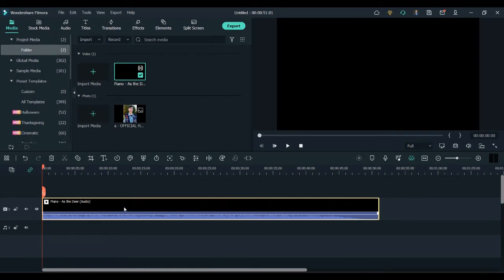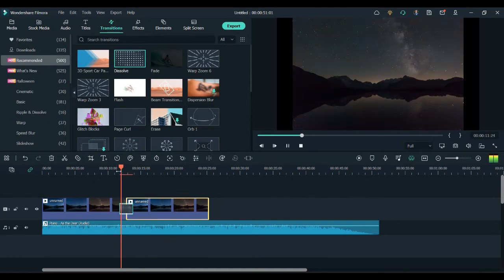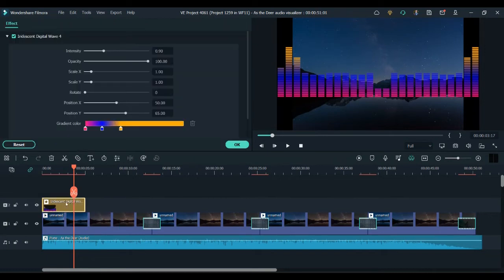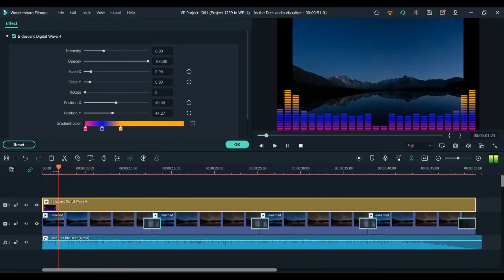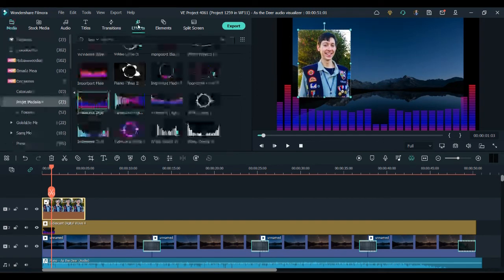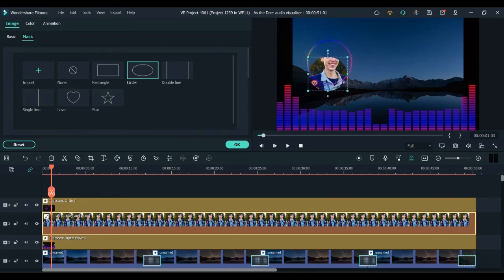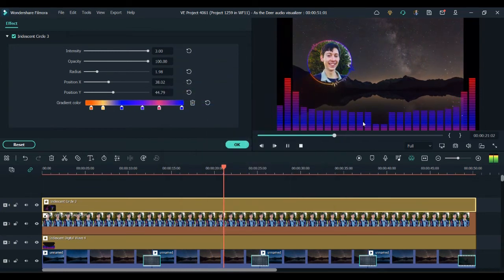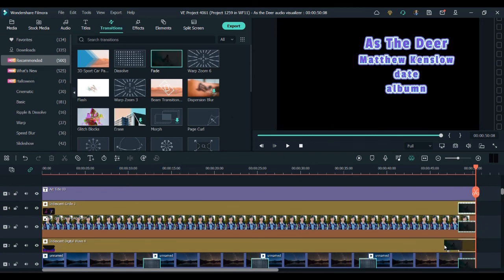How to Create Music Videos With Audio Visualizers Using Filmora 11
This video is made with Filmora.

Hi, everybody! My name is Matthew Kenslow. If you want to, you can also follow me on…

I am also the royalty-published author of the award-winning book, “Juggling the Issues: Living with Asperger’s Syndrome”, about a firsthand perspective on living with Asperger’s Syndrome. It is being read and followed by readers in every continent except Antarctica. I invite you to check out my book on Amazon, (it also went through Ingram Distribution, which took it to countless book distributors throughout the entire world):